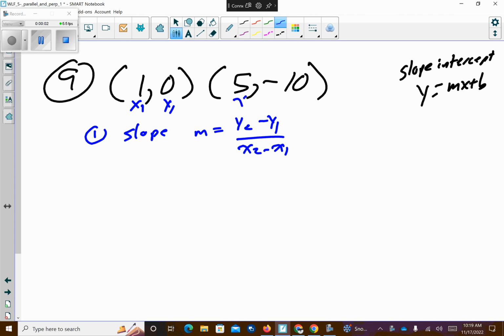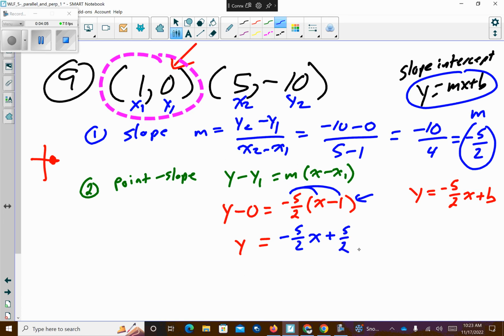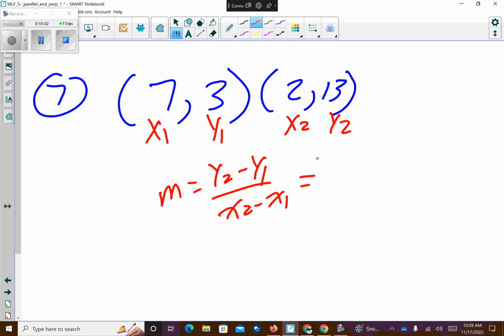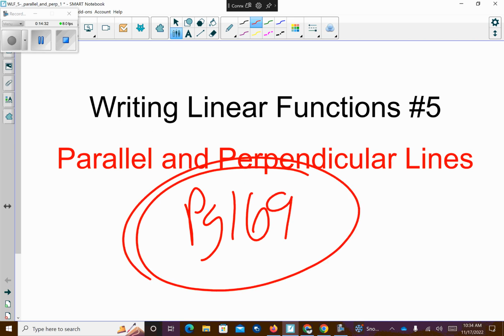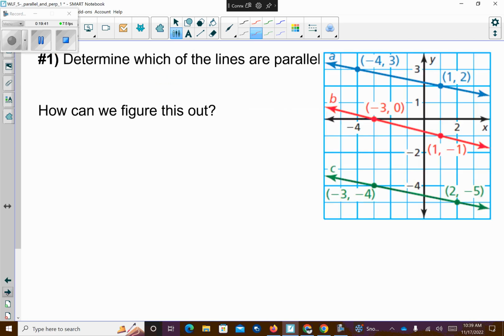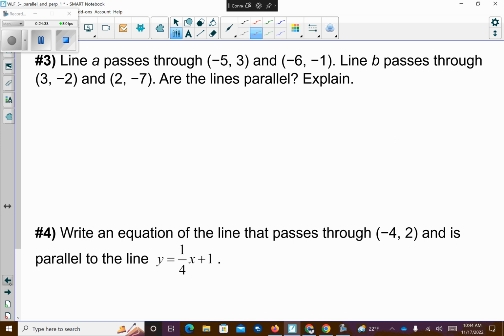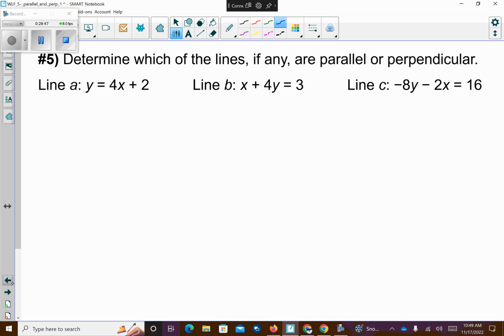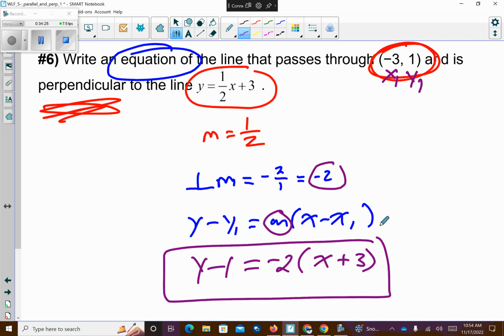cp alg 1 Thursday Nov 17 2022